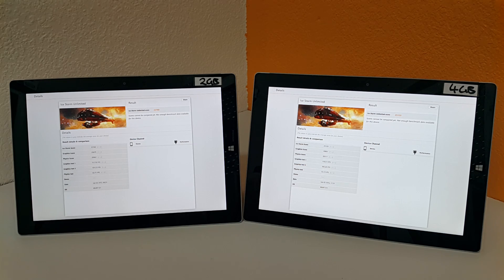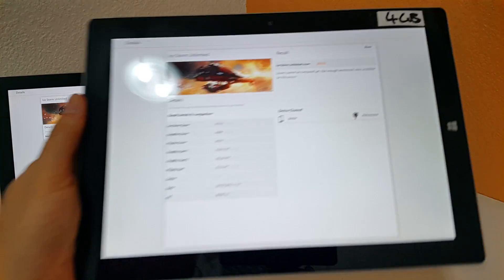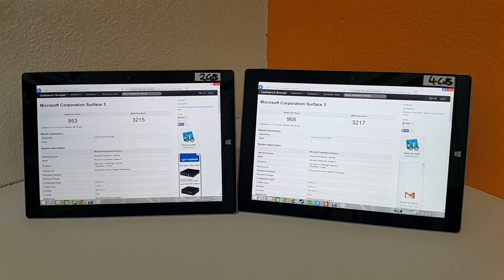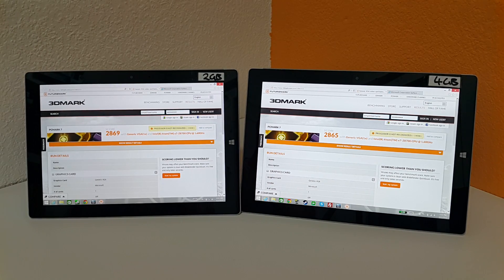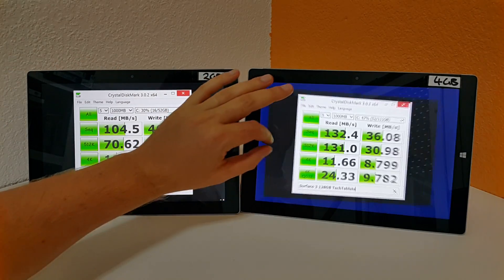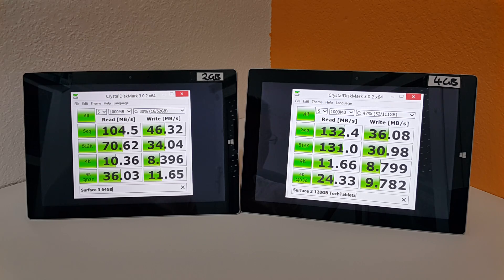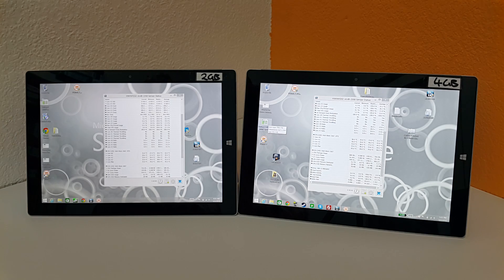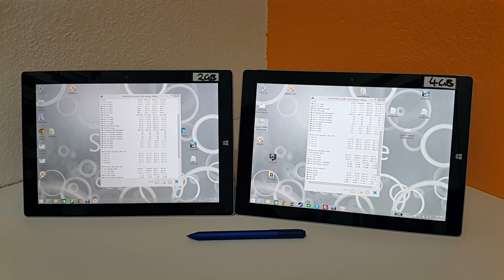Surface 3 2GB Vs Surface 3 4GB Benchmarks and eMMC Speeds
I test the Surface 3 2GB model against the 4GB and see if the 4GB model is faster with double the ram and storage.